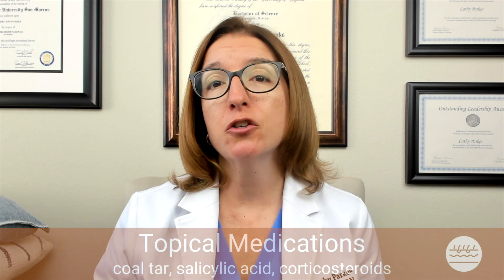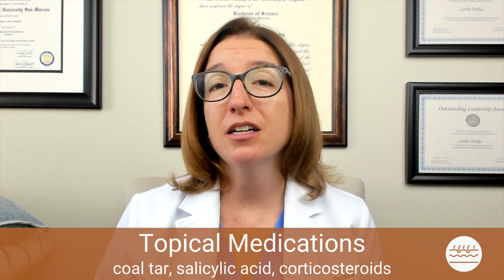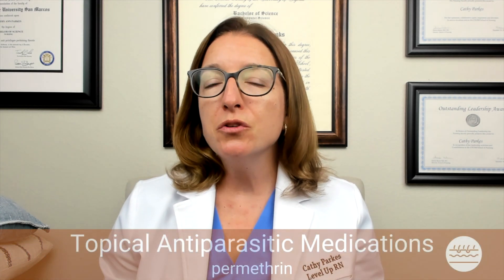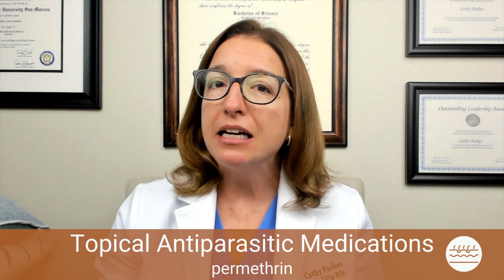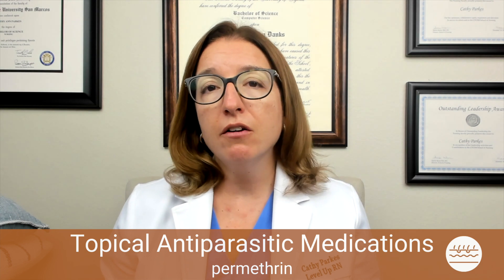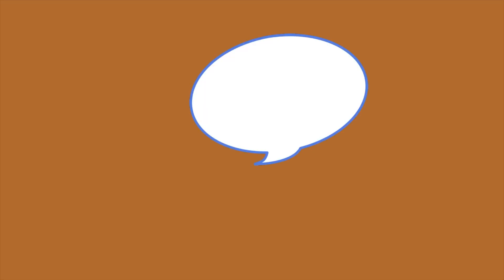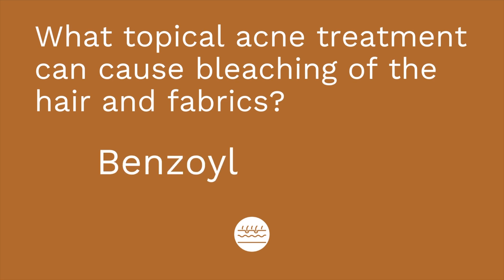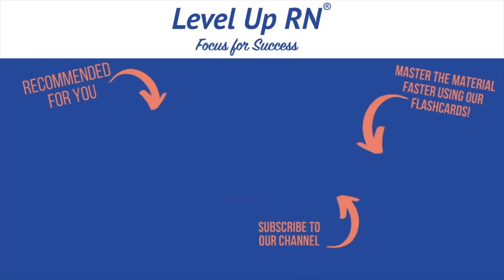Medications for Psoriasis, Acne, Lice/Scabies - Pharmacology - Integumentary System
Cathy covers medications for psoriasis (coal tar, salicylic acid, topical corticosteroids), medications for acne (benzoyl peroxide, clindamycin, tretinoin, isotretinoin), and medications for pediculosis/scabies (permethrin).

00:00 What to Expect
0:33 Psoriasis Medications
1:00 Coal Tar
1:18 Salicylic Acid
1:28 Topical Corticosteroids
1:44 Benzol Peroxide for Acne
2:16 Tretinoin
2:35 Isotretinoin
4:04 Permethrin
4:30 Side Effects
5:08 Patient Teaching
7:19 Quiz Time!